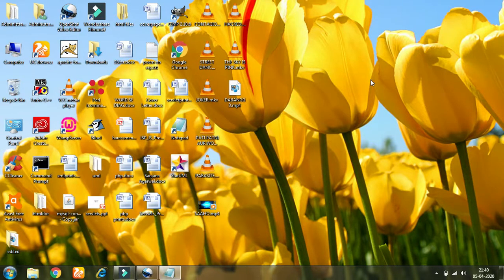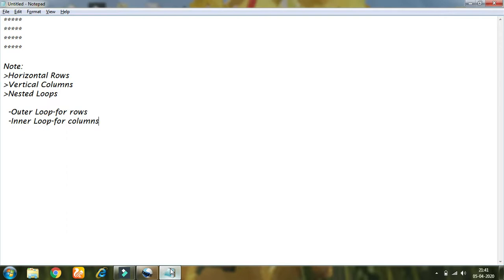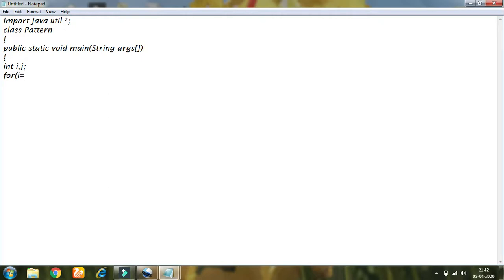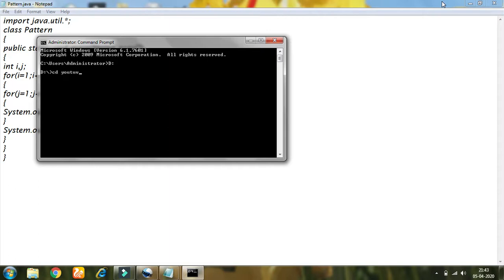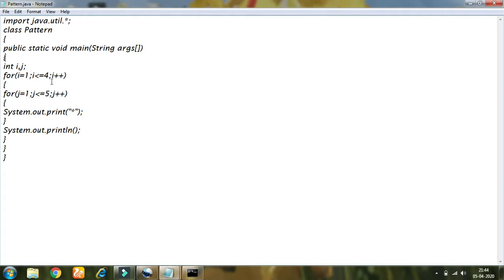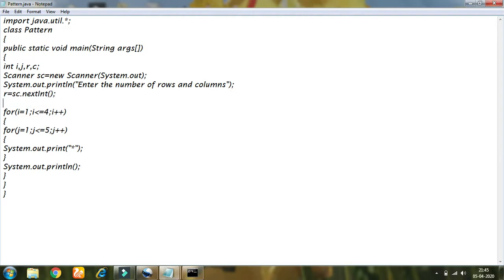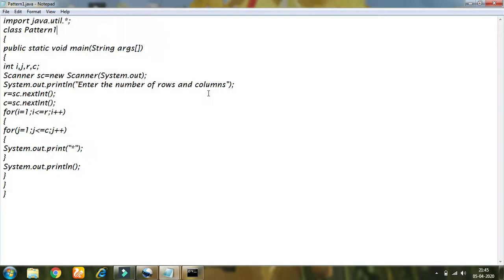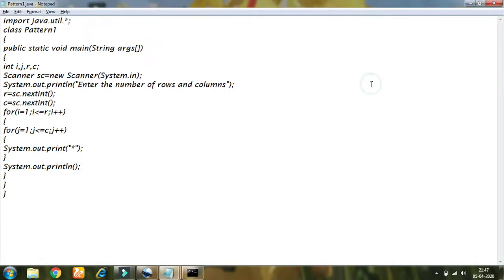Pattern Series: 1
How to do pattern program???